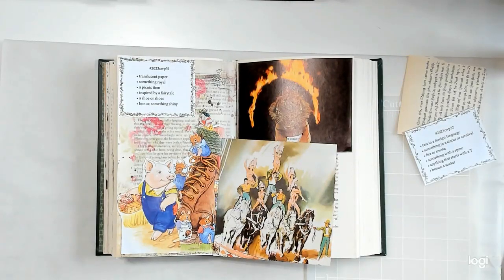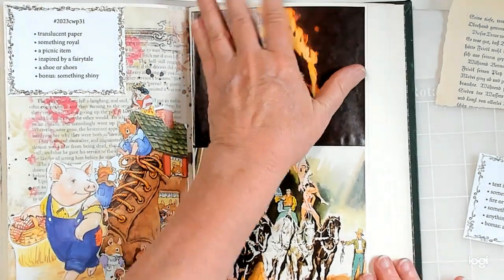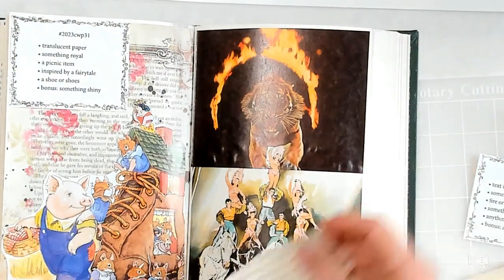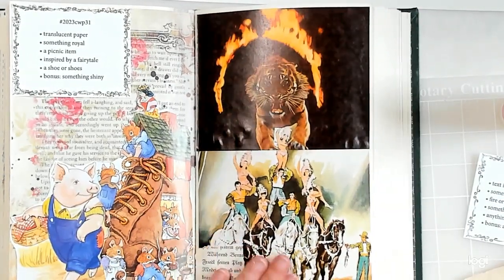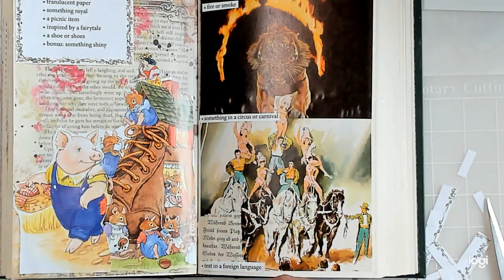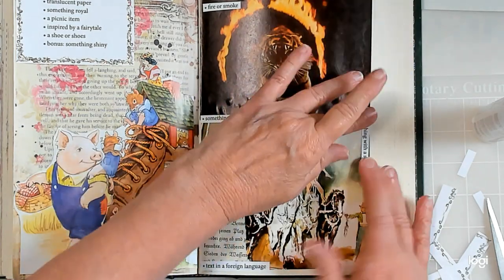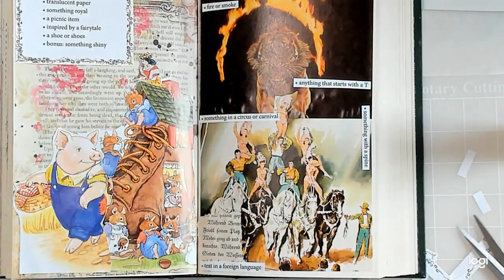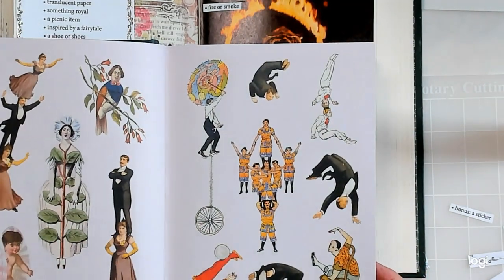2023cwp31-32 Vol 3